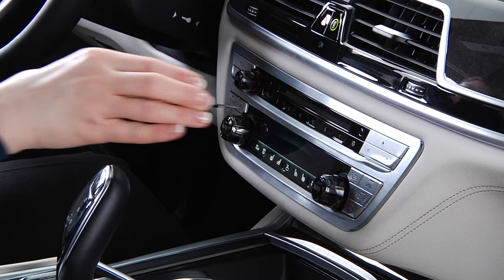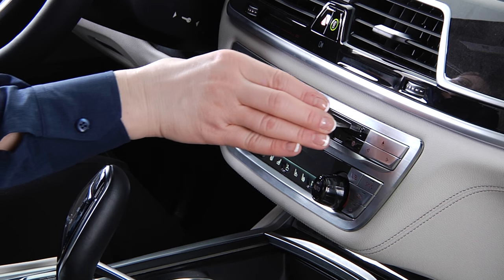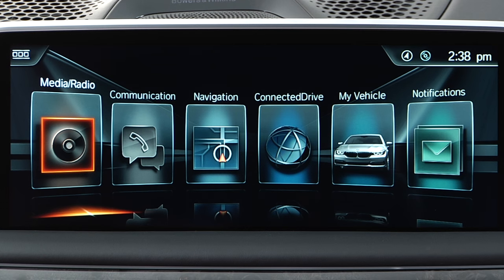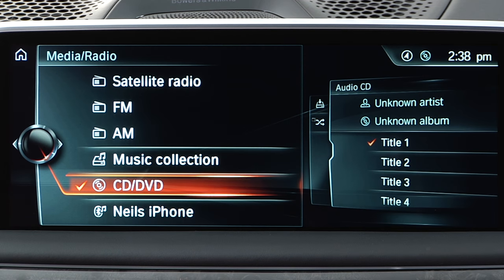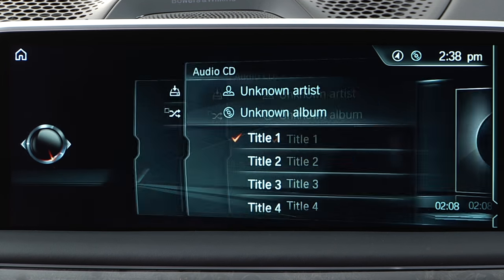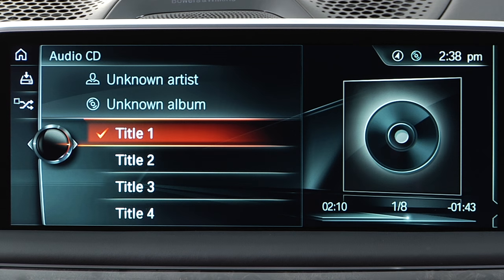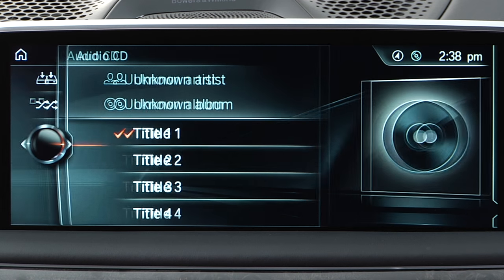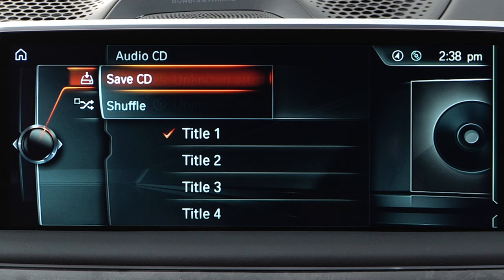Import Music From a CD to the Vehicle’s Music Collection | BMW How-To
Learn how to import music from a CD to the vehicle’s music collection.